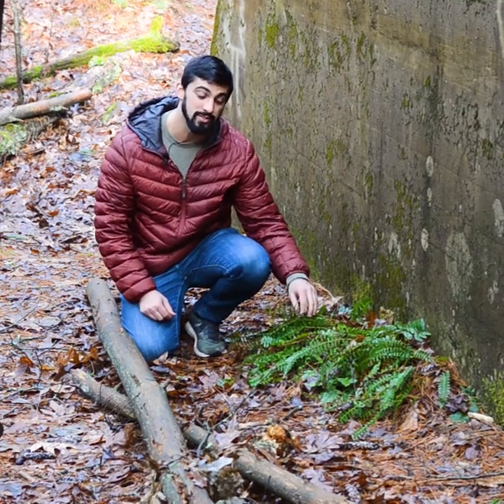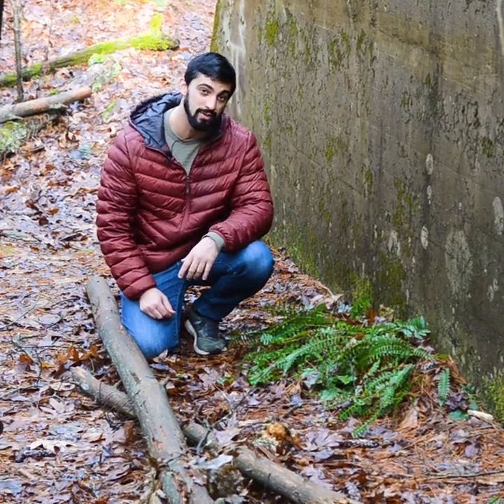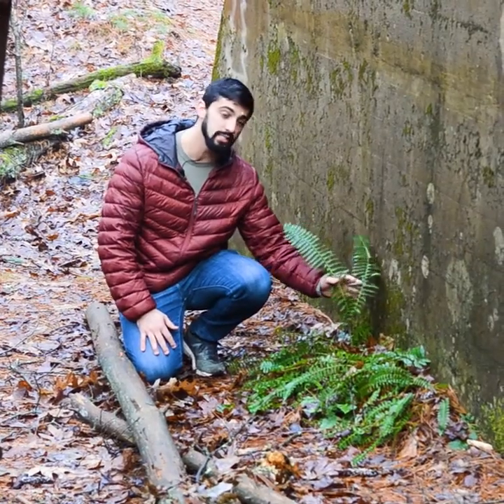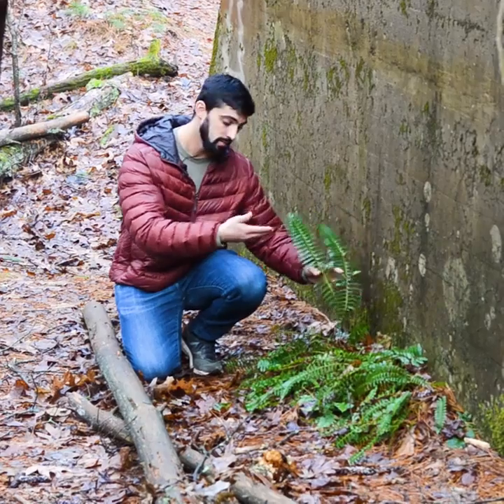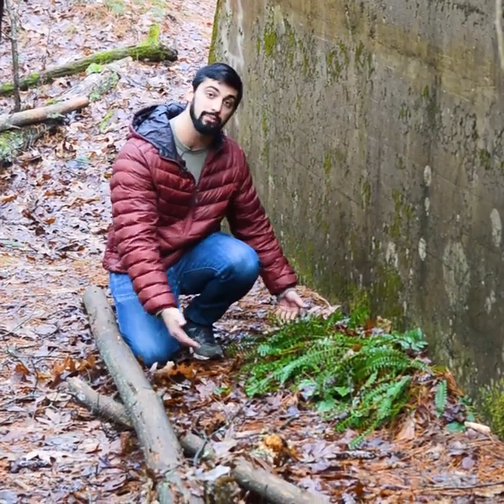Let's Botanize - Christmas Fern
Let's learn about Christmas Ferns!